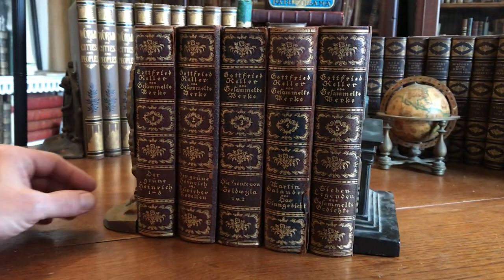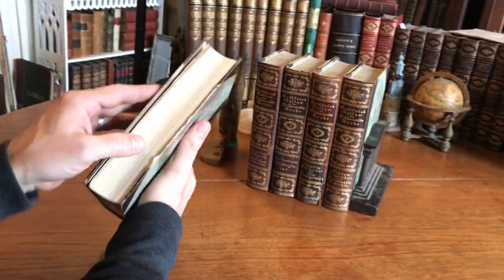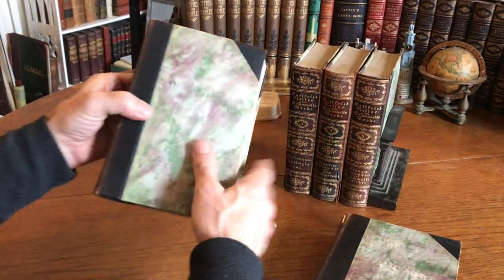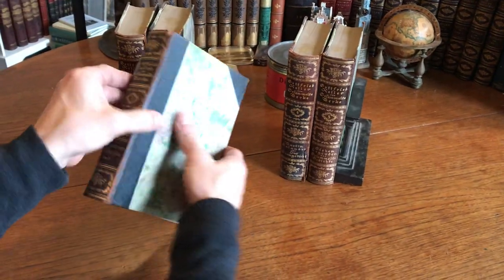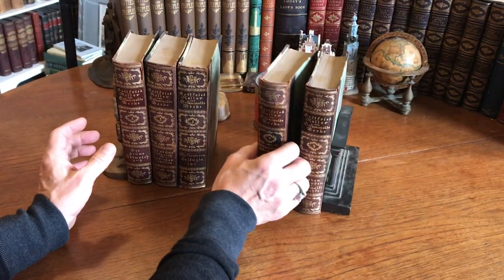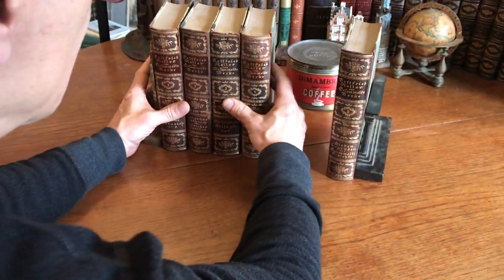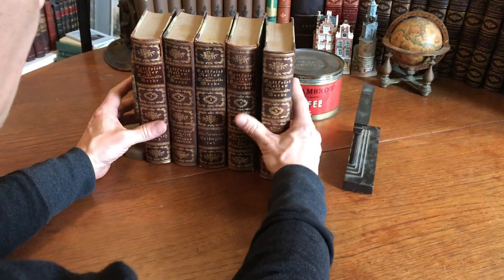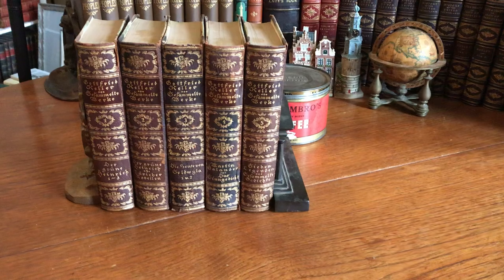Gottfried Keller c. 1920's Berlin Germany leather bindings set of 5 books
Collected Works of Gottfried Keller in Five Volumes.
c.1929, Berlin. [popular Swiss author of German literature].

Set of five early 20th century WWI- WW II era German 1/2 leather bindings.

Smooth leather spines ornately gilt stamped and lettered, marbled boards; initially produced to appeal to a more popular market, relatively inexpensive leather bindings when produced, books today showing signs of wear, time and handling.

Condition: Leather remains supple, spine gilt quite bright and appealing on the shelf, contents mostly clean and tight. Joints rubbed and worn, some splitting to leather at some spine ends, some small scattered chipping, flaking, a couple bindings slightly shaken and/ or with loosened covers due to handling.

All volumes remain complete and clean, still a nice looking antiquarian set on the shelf..

Books measure: 8" H X 5 3/4" W.